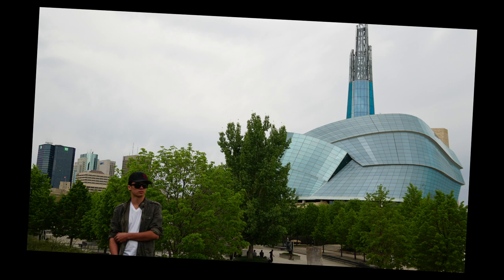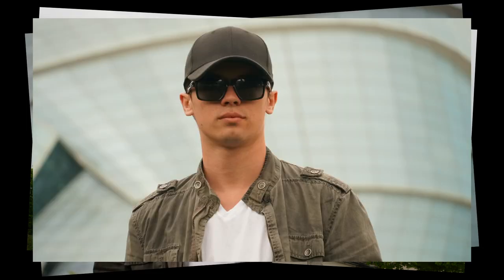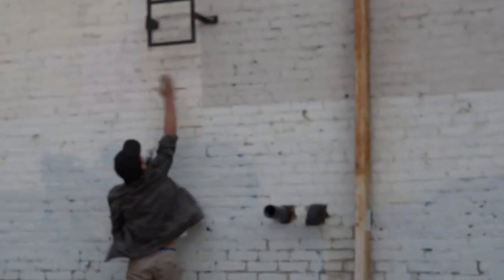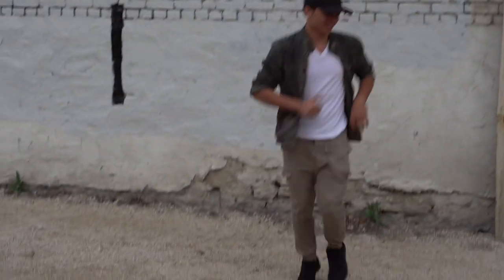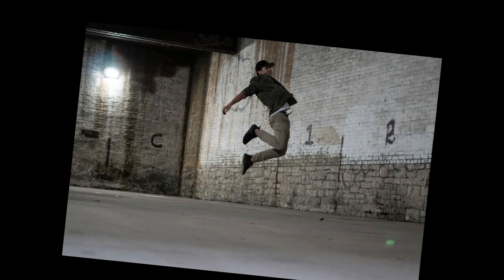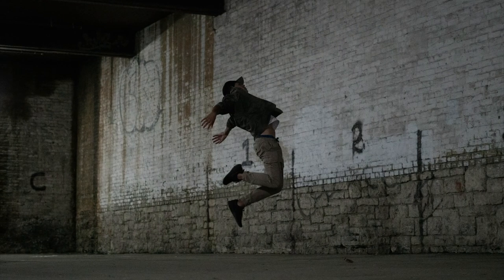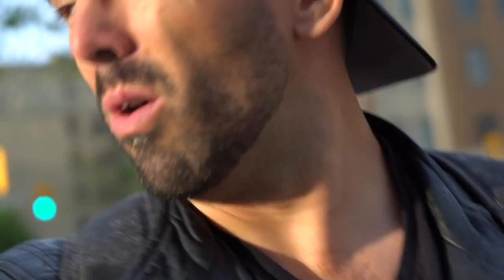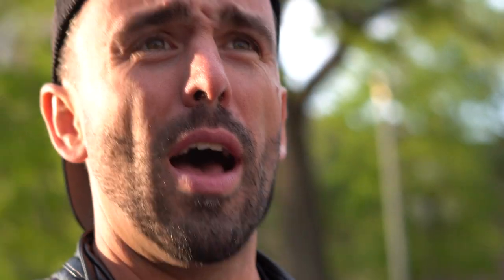Improve your Intagram Grid with Urban Photography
Want to take better photography on instagram. Here is what I do with urban photos. I'm no pro but I had fun doing this and making the video. Enjoy...

Equipment I use:
Mic - Rode Video Mic Pro Plus
Tri Pod- Gorilla Pod 3k
Backpack - Lower Pro Bag